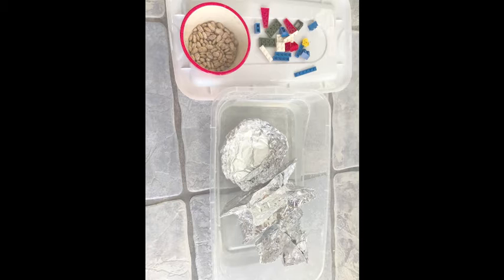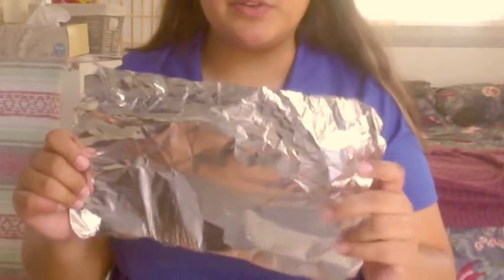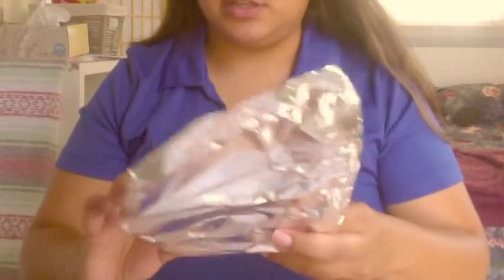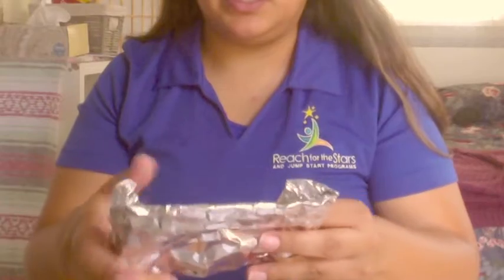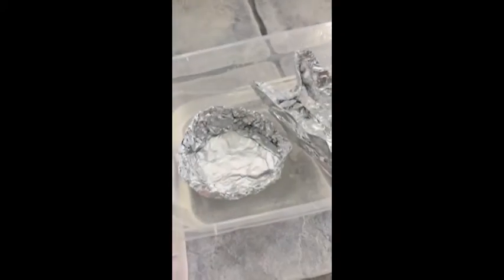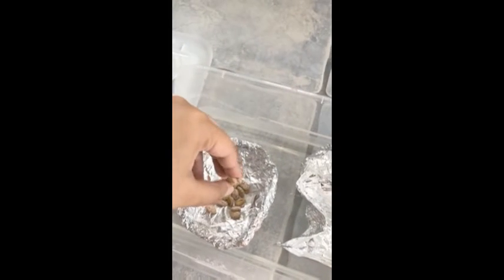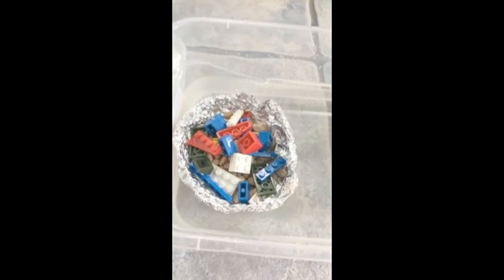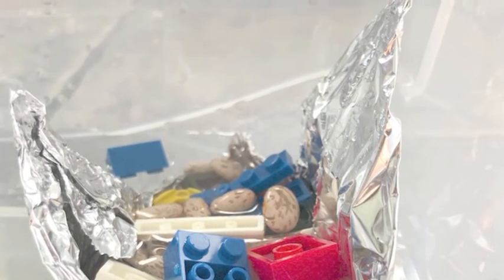SO Ms Beky- STEM BOAT